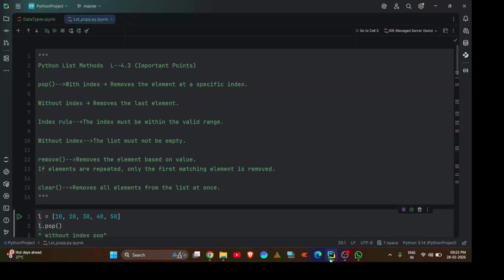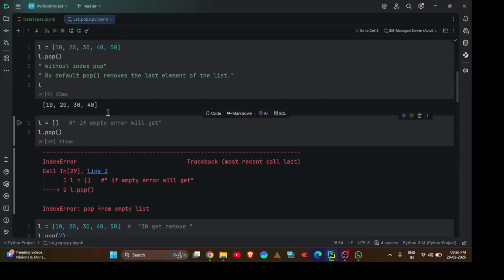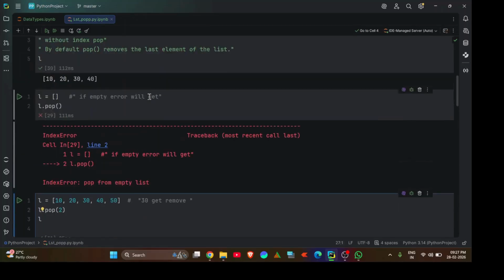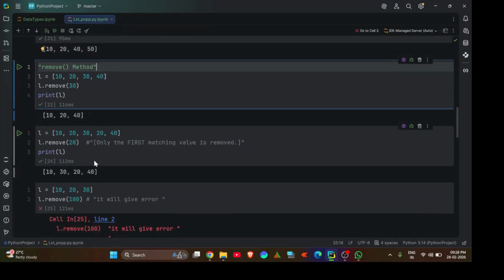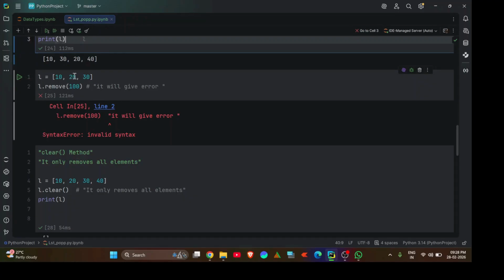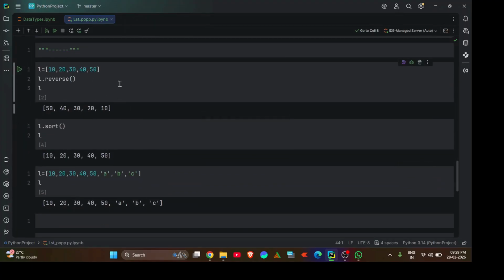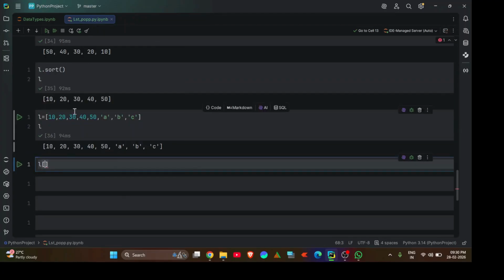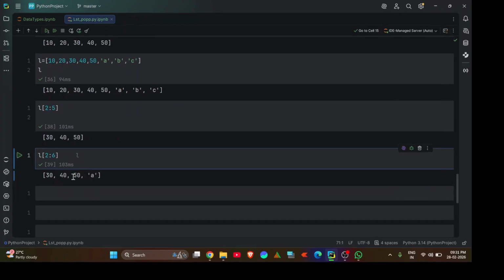Python List Methods | pop() vs remove() vs clear() Explained 🔥 | L-4.3 | Learn With Omii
📌 Description:

In this lecture (L-4.3) of Python Lists, we learn how to delete elements from a list using:

✅ pop()
✅ remove()
✅ clear()

This video is perfect for beginners and placement preparation students.

We will understand:

✔ pop() with index
✔ pop() without index
✔ remove() by value
✔ remove() first occurrence rule
✔ clear() method
✔ Common errors & interview points

If you are learning Python from scratch, this video is very important.

🧠 Practice Questions:

Remove the last element using pop()

Remove value 50 using remove()

Clear the entire list

Comment your answers below 👇